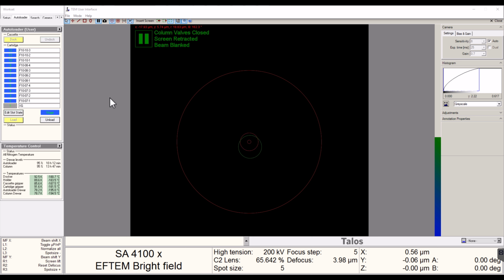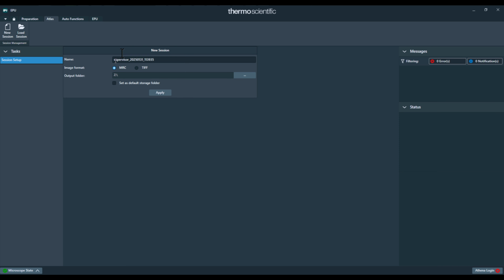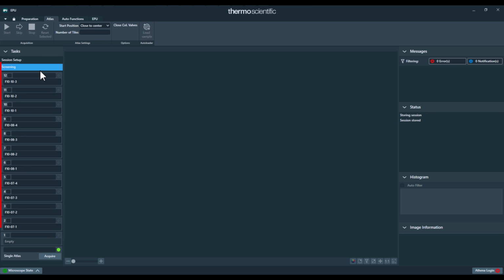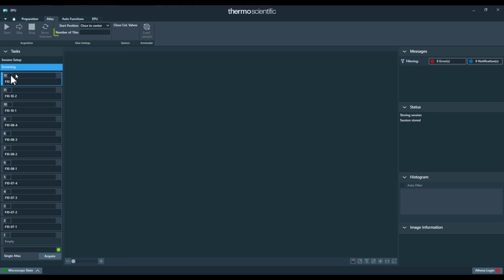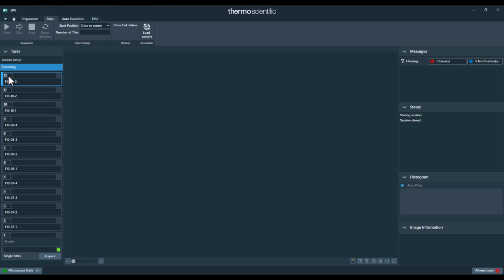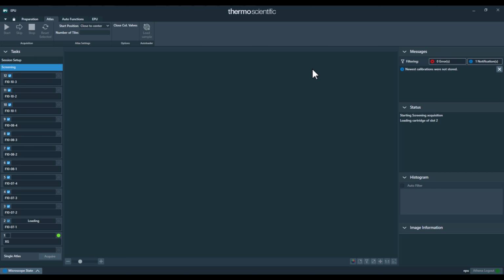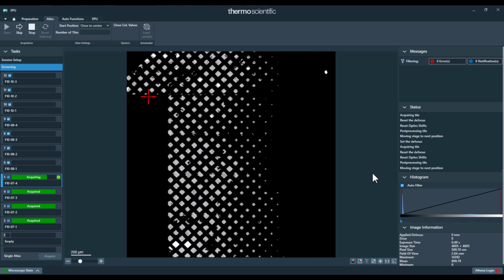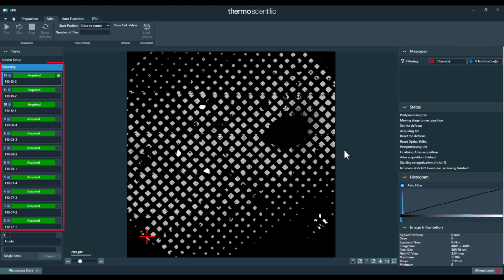How to Create a New Atlas Session in EPU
Getting Started with EPU: Create Your First Atlas!
Learn how to create a New Atlas Session in EPU for cryo-electron microscopy (cryo-EM) screening and/or data collection.
In this step-by-step tutorial, we walk you through the process of setting up a new Atlas, from starting a session to acquiring the grid overview. Whether you're new to EPU or need a quick refresher, this guide will help ensure smooth navigation and alignment before your data collection.

📌 This video is part of our step-by-step Cryo-EM training series using EPU.